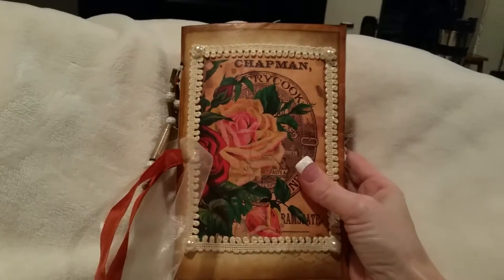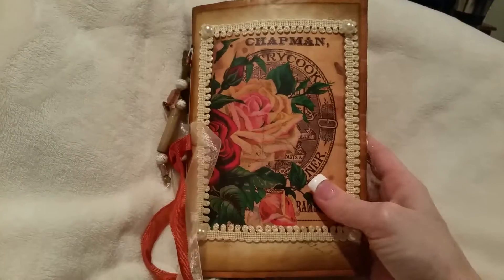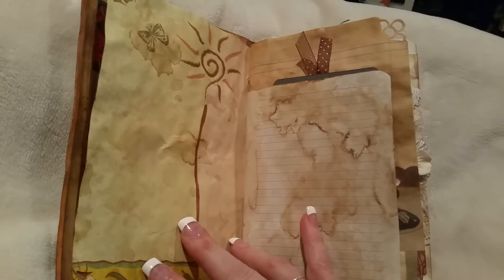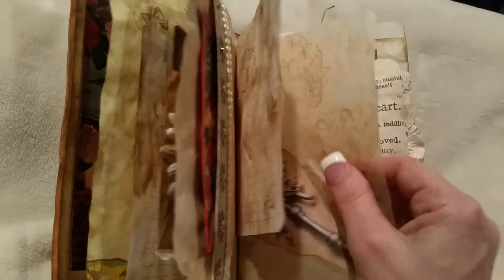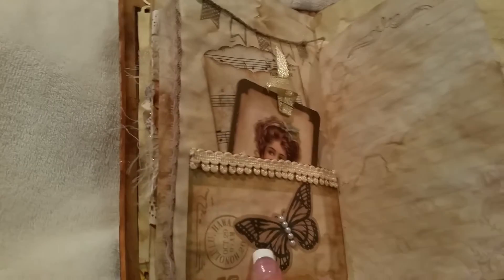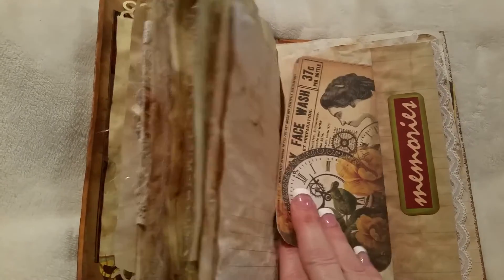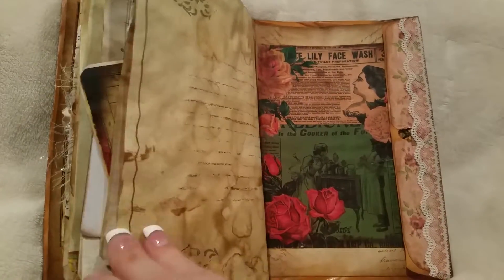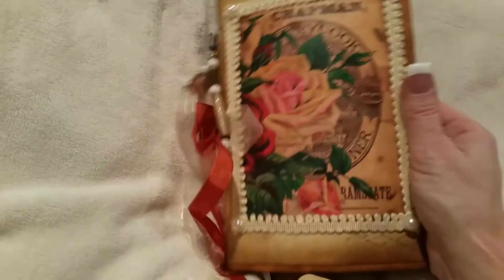6x9 envelope journal SOLD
6x9 vintage envelope journal